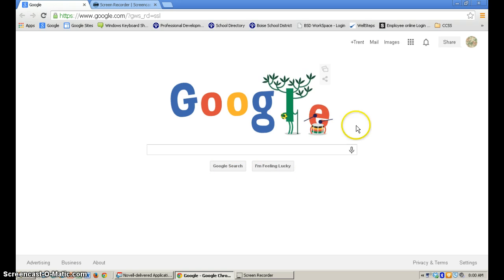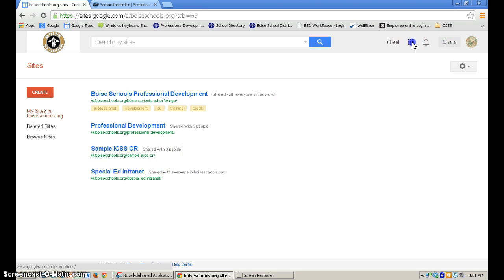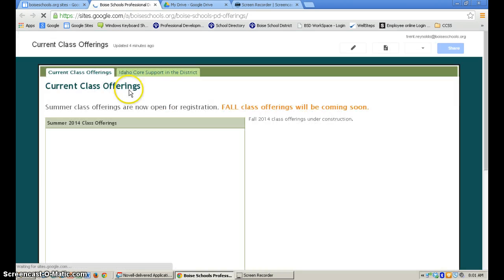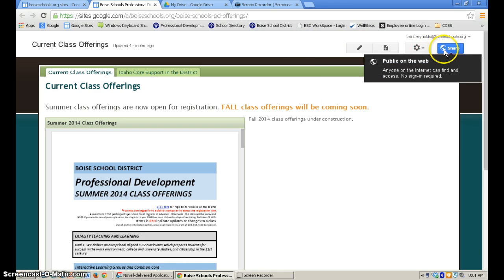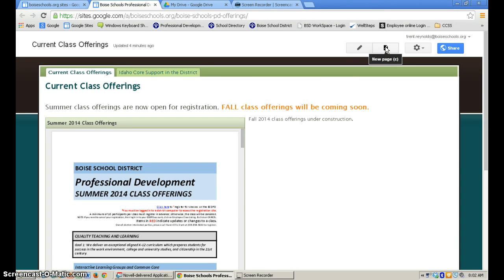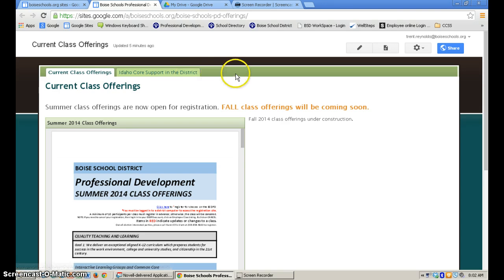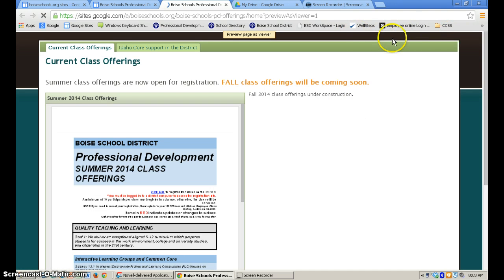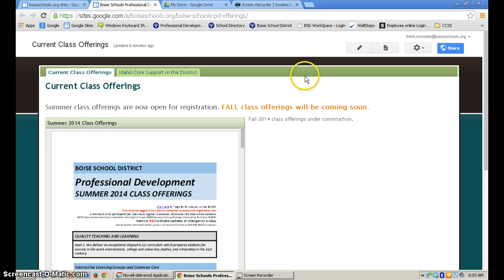Google sites intro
how to navigate to a site and highlights of some of the icons and tools available